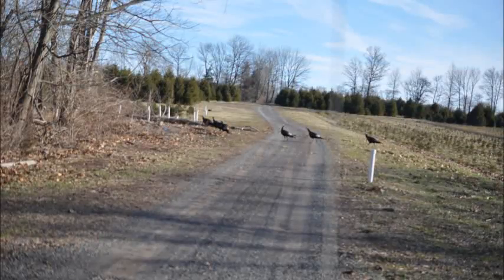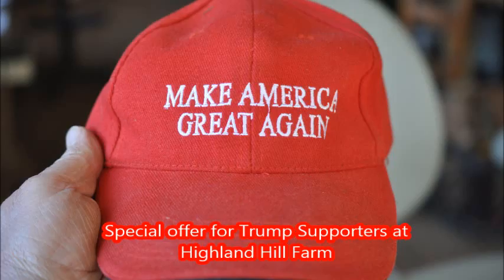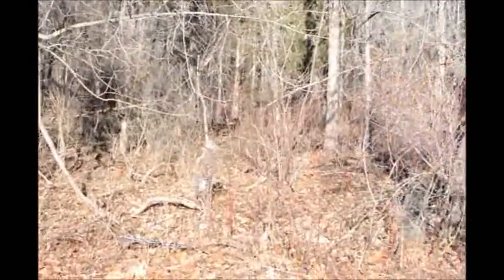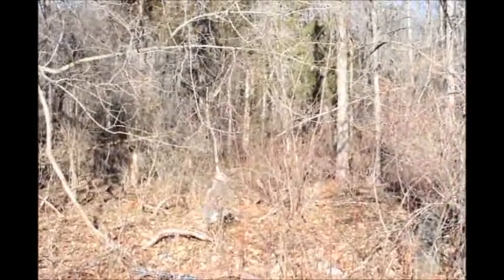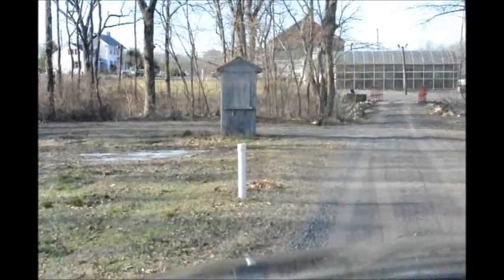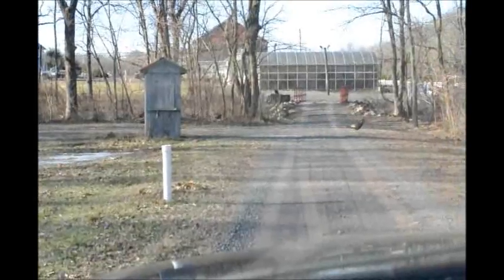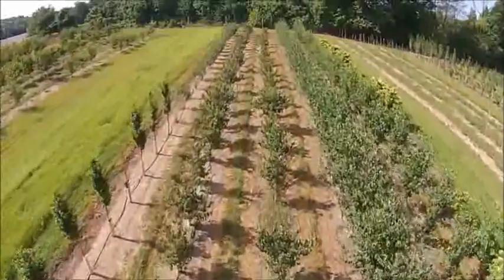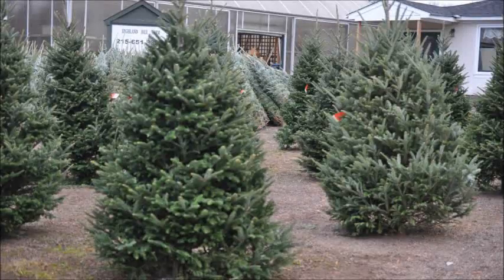Where You Can Hunt Turkeys For Free Near Phila